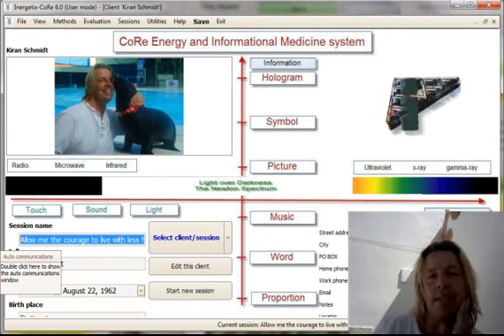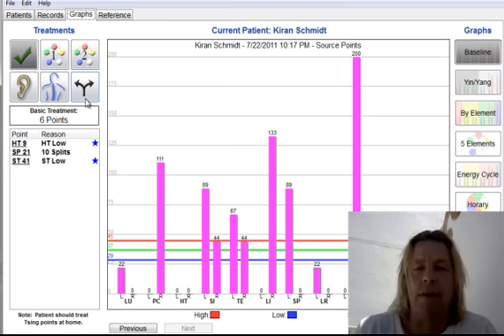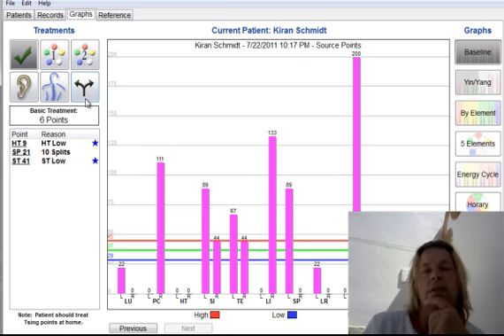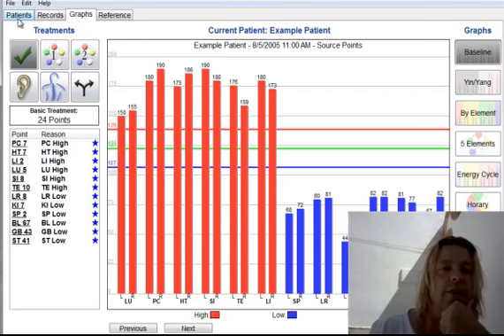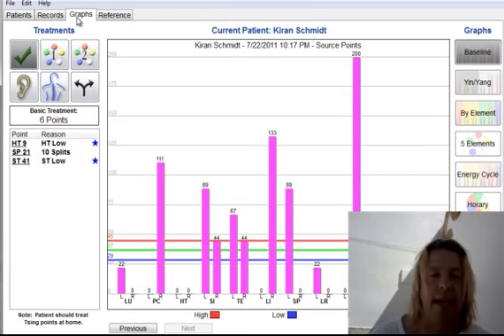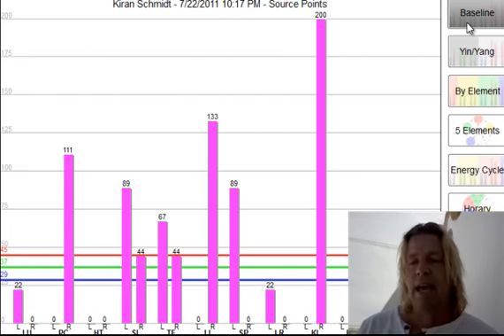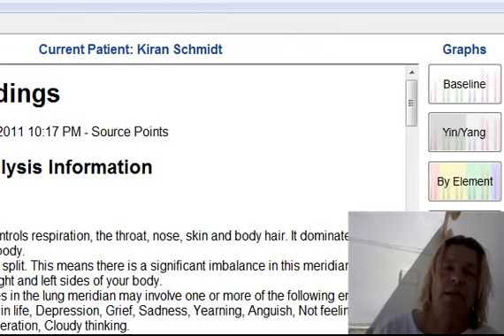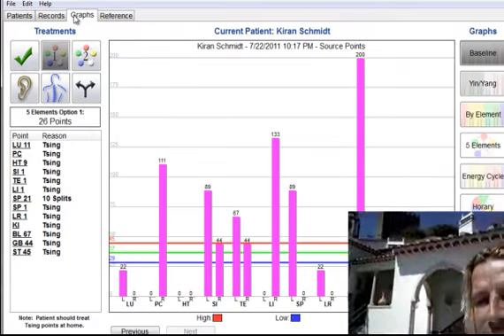virtual TCM EDS module demo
The virtual Electrodermal screening and Traditional Chinese medicine module of the Inergetix CoRe system allows for the first time to perform a non-contact EDS that is instantaneous does not require point testing and is very reproducible - this module also indicates imbalances based on TCM and acupuncture points that need attention